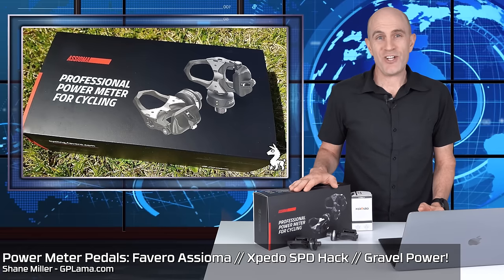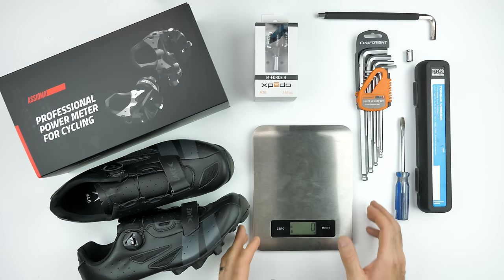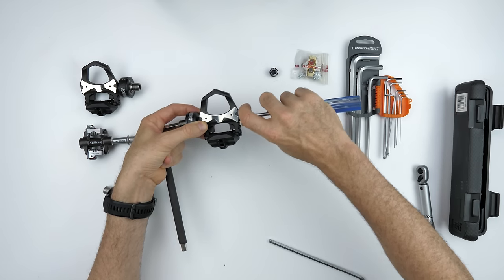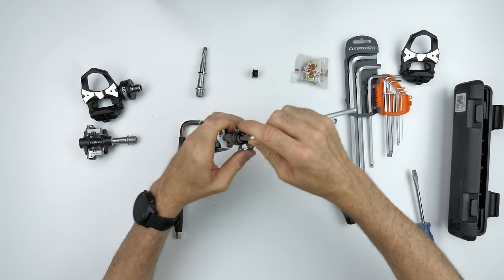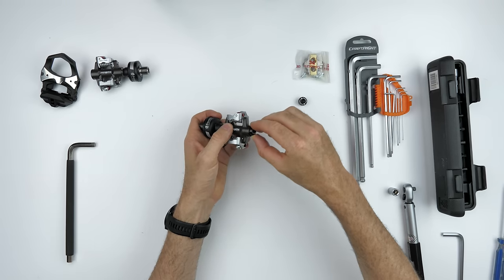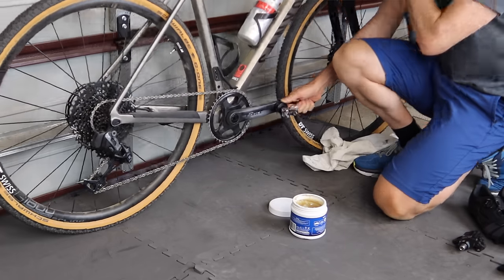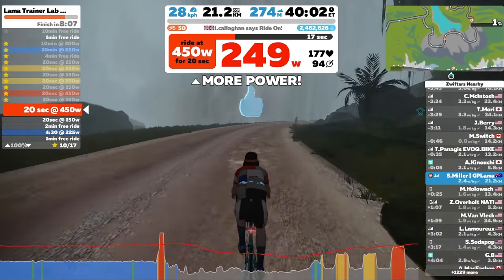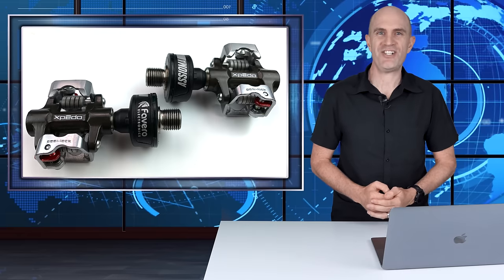Power Meter Pedals: Favero Assioma // Xpedo SPD Hack // Gravel Power!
Converting a set of Favero Assioma DUO power meter pedals into Shimano SPD compatible pedals for off-road/gravel grinding. This is one of the best unofficial and warranty voiding hacks I've seen. In this video I cover the process from A to Z - including modification of my MTB shoes to ensure they have correct clearance from the Assioma pod.

Video Index:
0:00 Intro.
0:43 Back story - Where the idea came from (TrainerRoad Forum).
2:36 Parts List / Equipment Required.
3:07 Assioma Road - SPD Pedal Body Conversion.
16:07 Pedal Installation on Canyon Grail.
16:39 MTB Shoe Modifications.
18:34 Outdoor Ride Test.
18:49 Tacx Neo Bike Pedal Install / Lama Lab Test on Zwift.
19:24 Power Meter Analysis using the DCR Analyzer.
21:45 Future Ideas / Thoughts.
22:46 Wrap Up.

Links:
Favero Assioma DUO (Amazon US)
Favero Assioma UNO (Amazon US)
XPedo M-Force 4 (Amazon US)